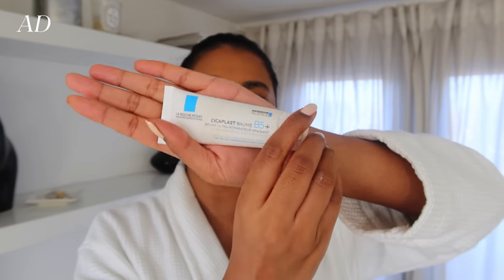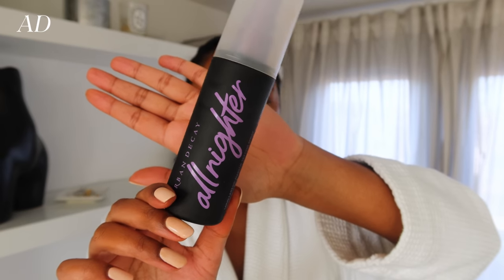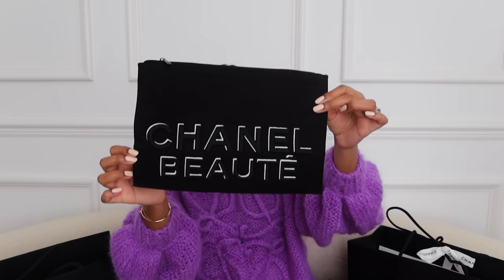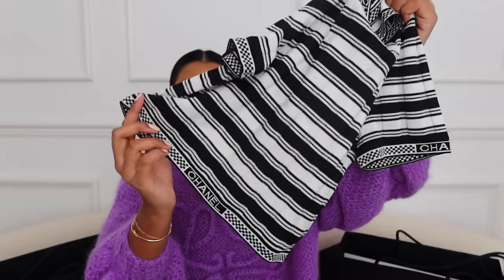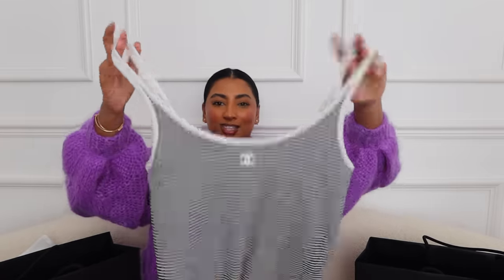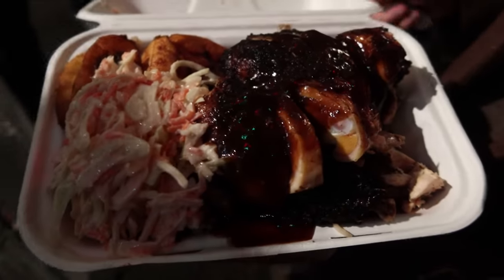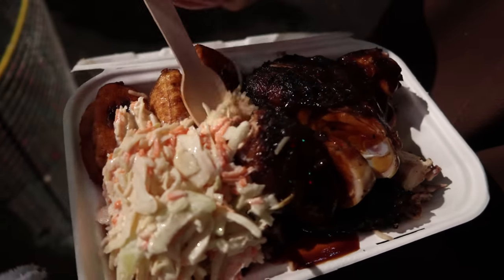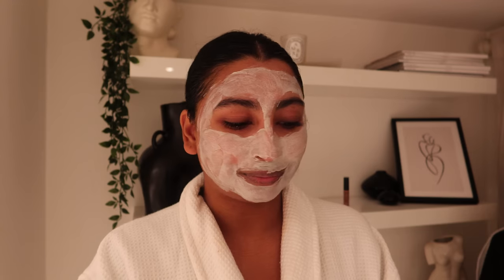LONDON VLOG | Chanel Cruise 22/23 collection unboxing/haul + Winter Wonderland with friends! ❄️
Hey friends, welcome to another London vlog! This vlog contains a haul of pieces I picked up from the Chanel Cruise 22/23 collection, a restocking of my beauty bag, and an evening with friends at Winter Wonderland. I hope you enjoy!

For additional discounts on the LOOKFANTASTIC website, use code NOORIELF